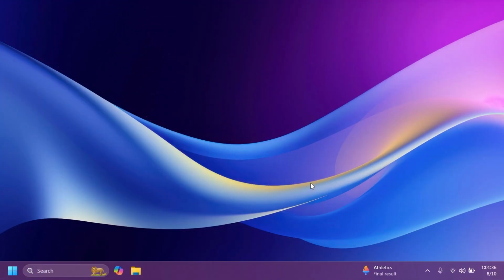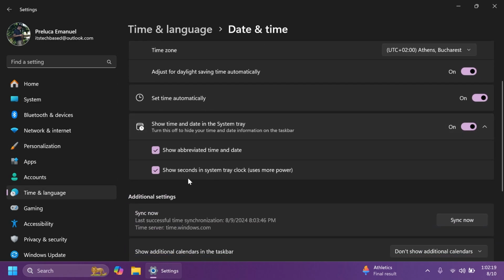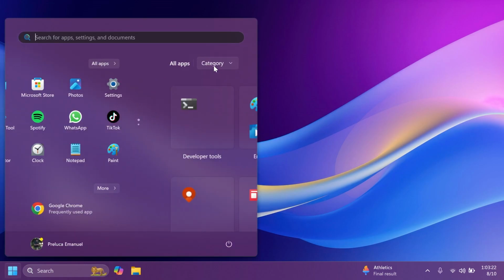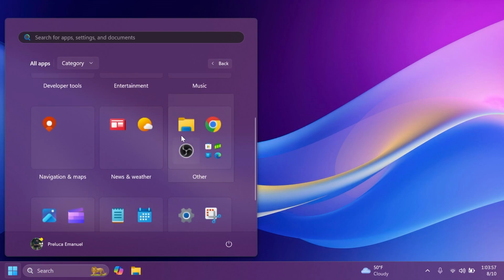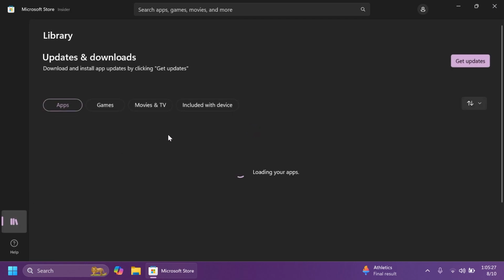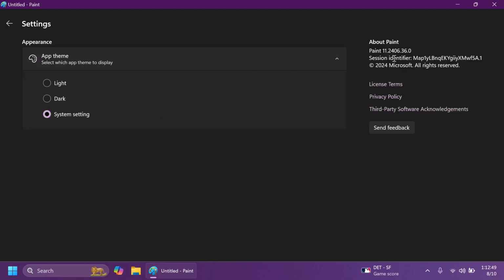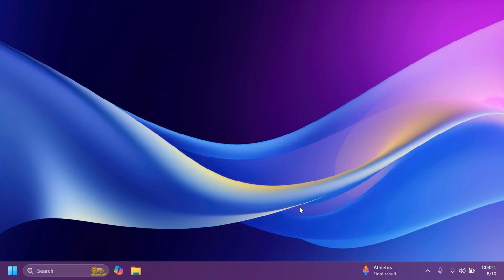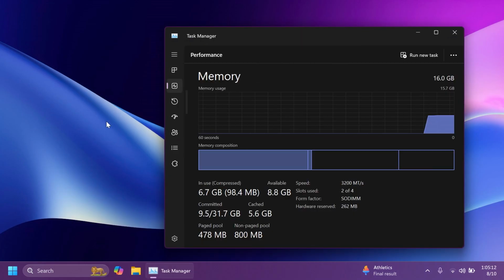New Windows 11 Build 22635.4010 - New Start Menu Design, New Taskbar Settings, and Fixes (Beta)